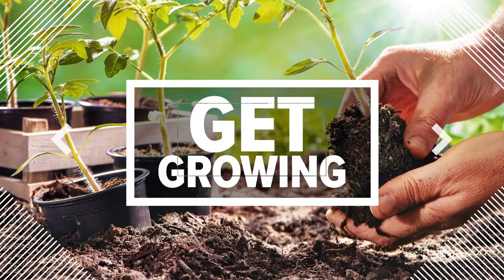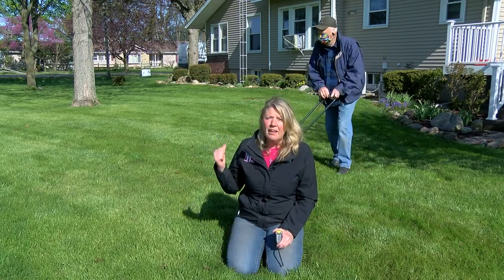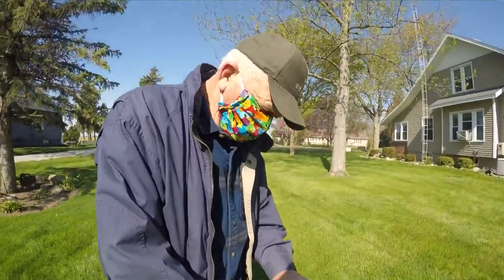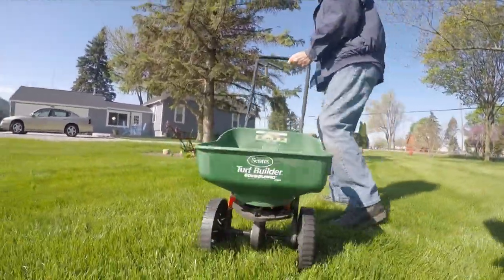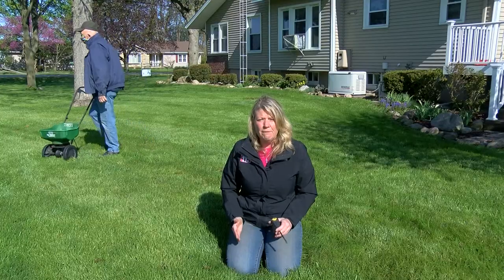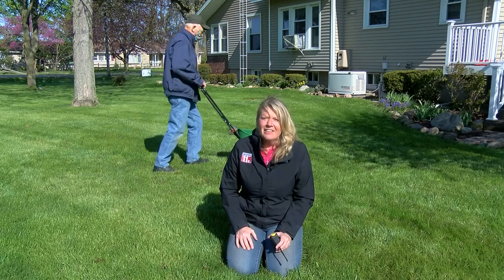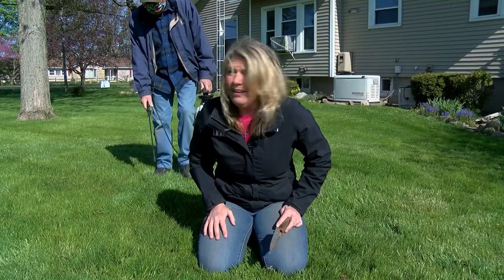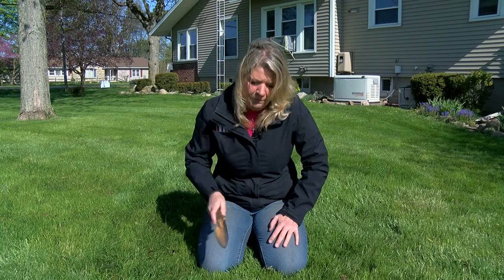4 things to know for a lush lawn | GET GROWING!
First Alert Meteorologist and master gardener Kelly Heidbreder shares the four key things you need to do to get that lush lawn you want! Kelly and her dad have lovely lawn care down to a science, and you can too.